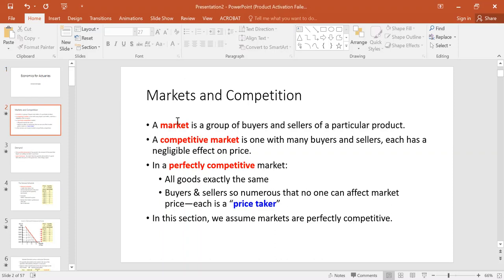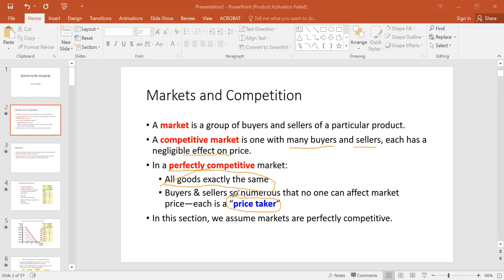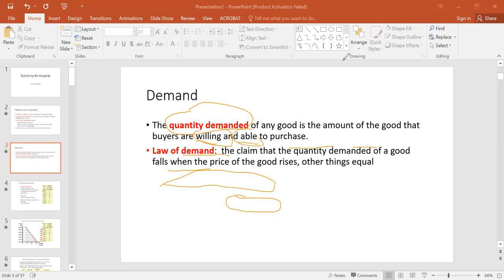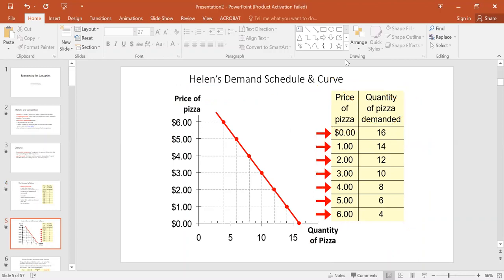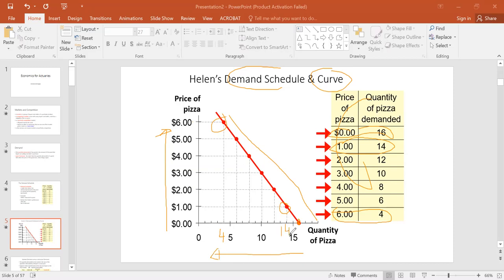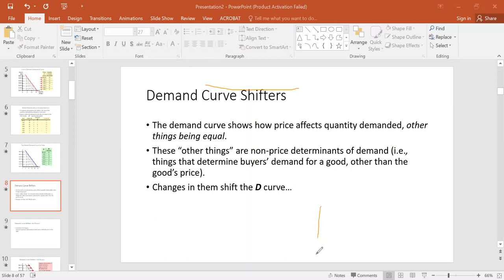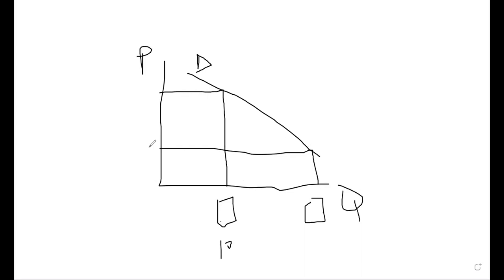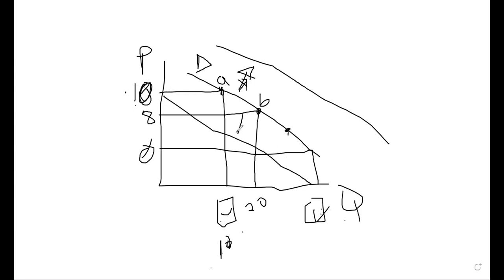ECON101 Lecture 3 (Demand and Supply)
Demand and Supply lecture based on Mankiw text and Cengage slides